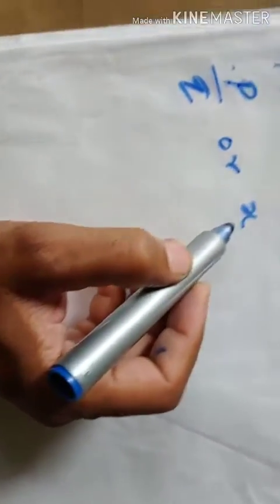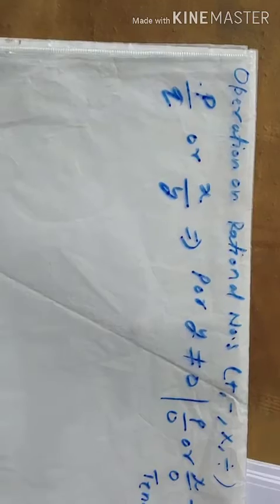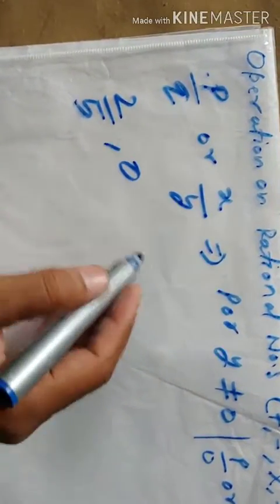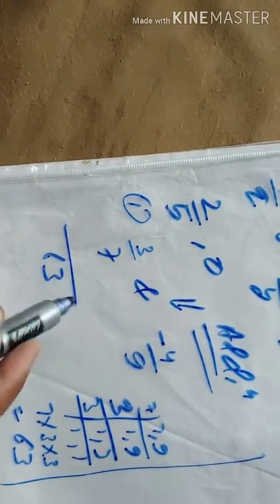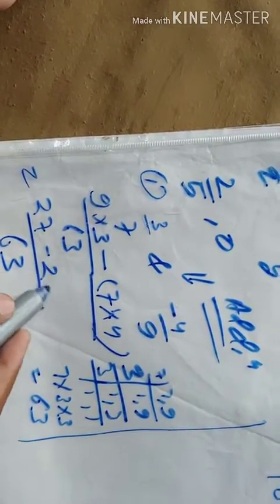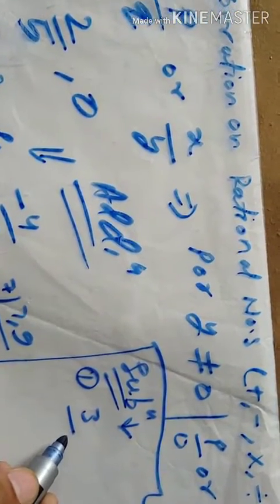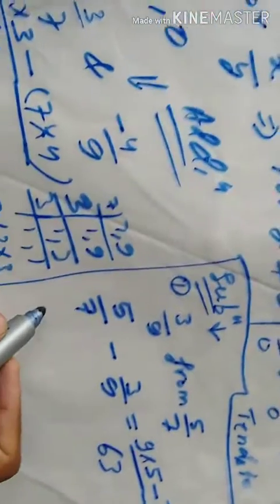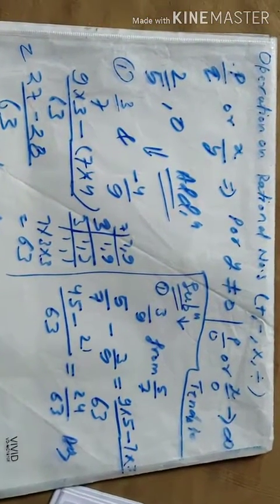CBSE-Maths-Addition and subtraction of rational numbers